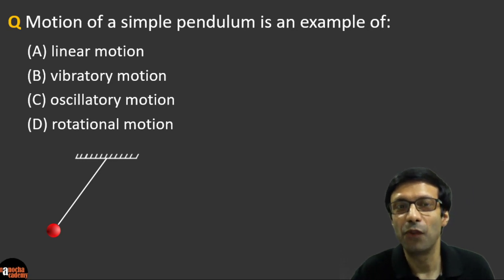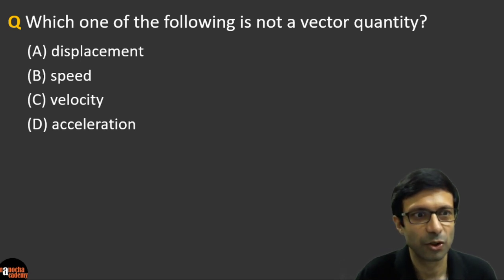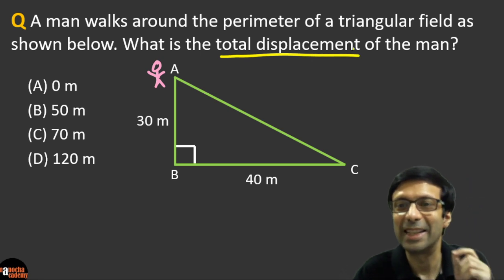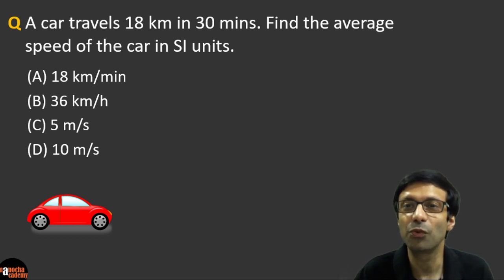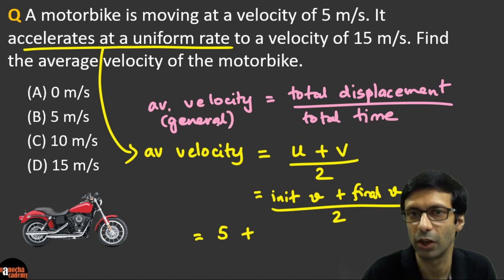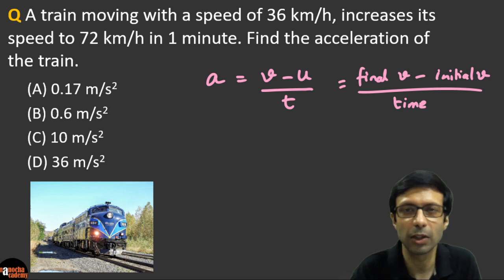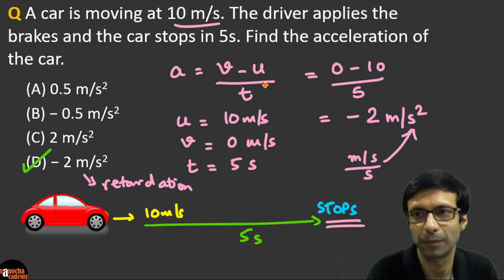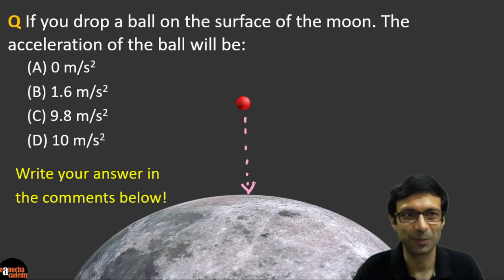Motion Questions Physics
Motion Questions Physics : LIVE Quiz at 8 PM Today!
Motion Questions and Answers will be discussed in this LIVE Class! Great for learning and revising the Motion concepts!